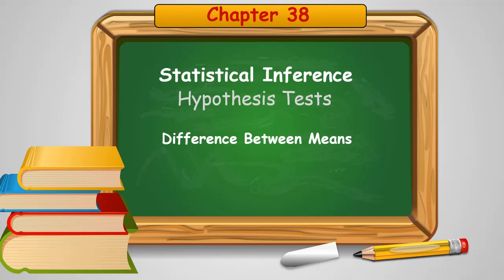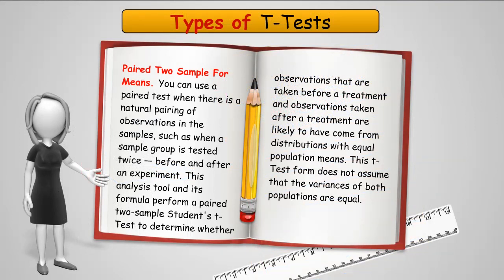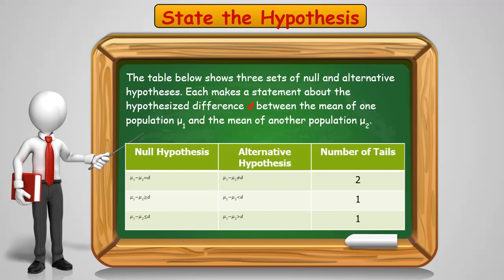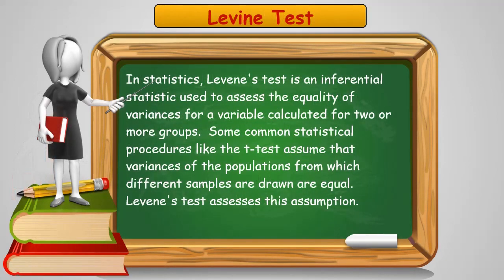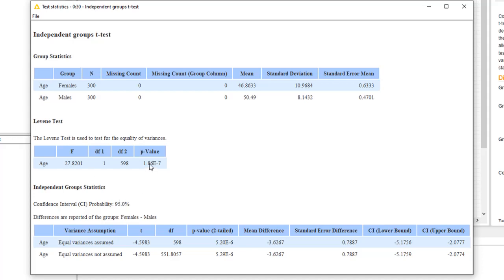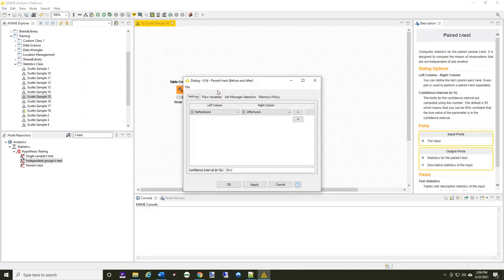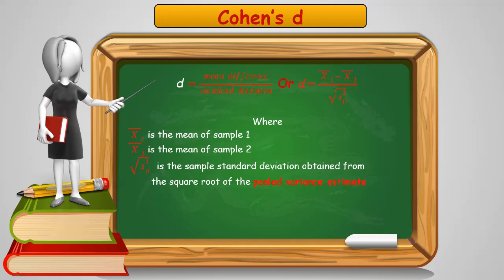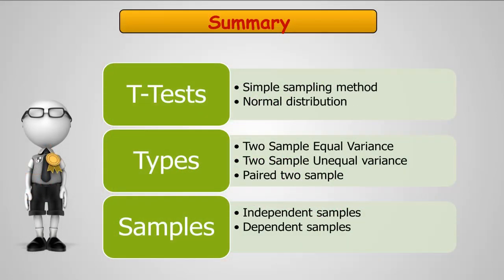Statistics and Data Mining 101 Part 38 Statistical Inference Hypothesis tests Difference Betwe